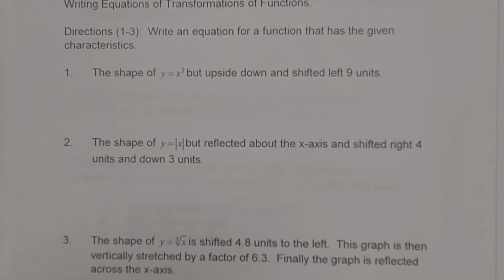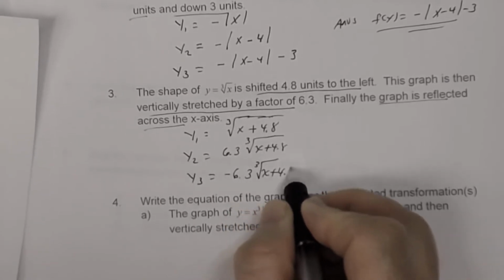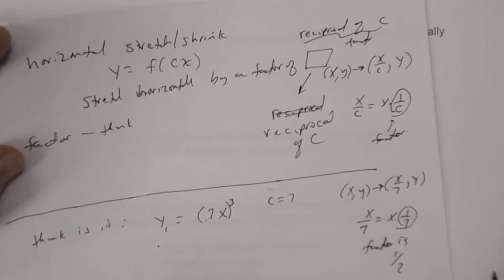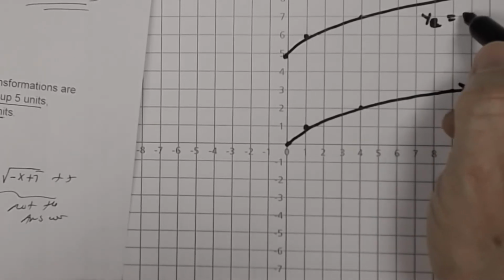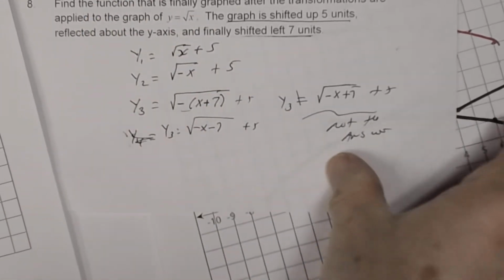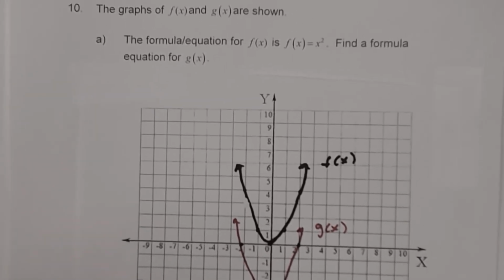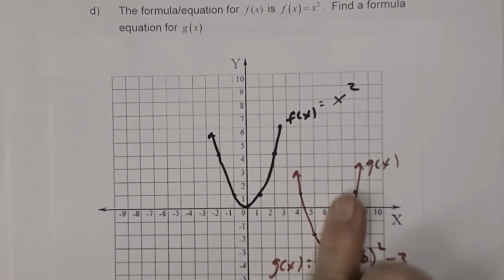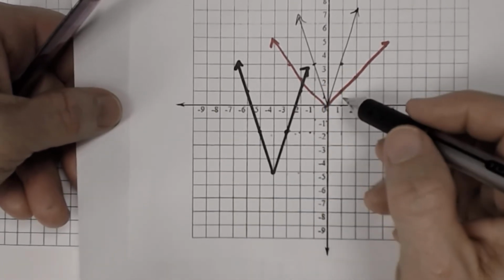Writing Equations Given Transformations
This lesson focuses on writing equations from a description of transformations.  The last two problems are very involved but it is a good learning opportunity.